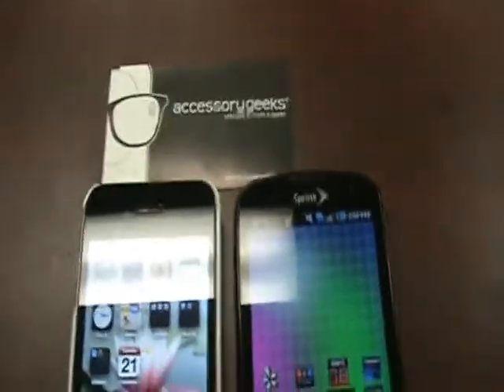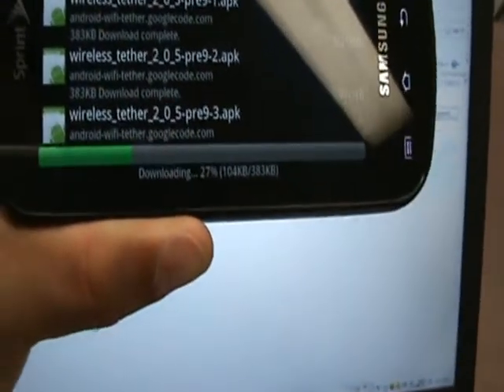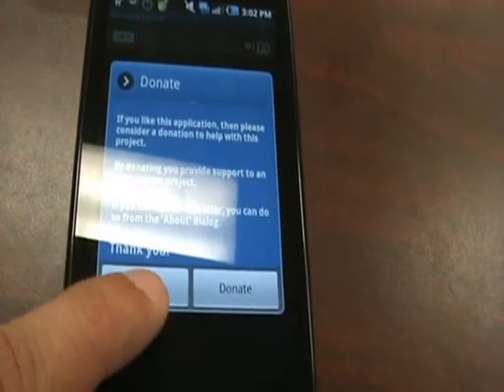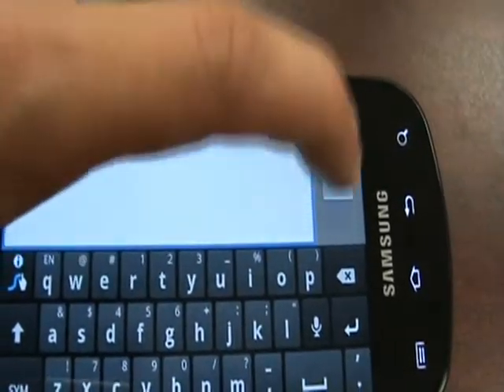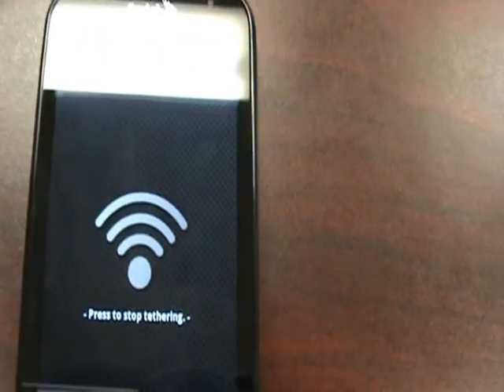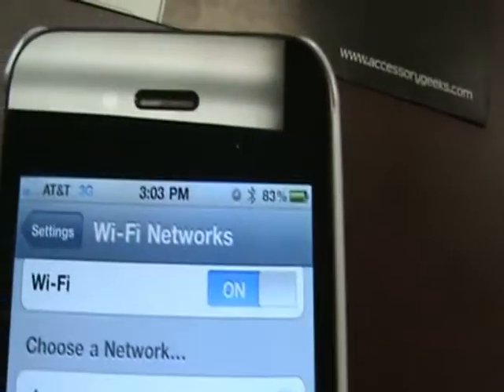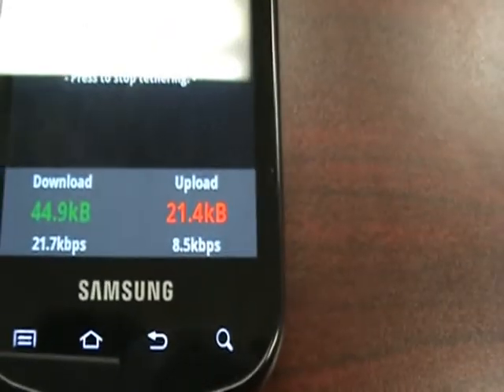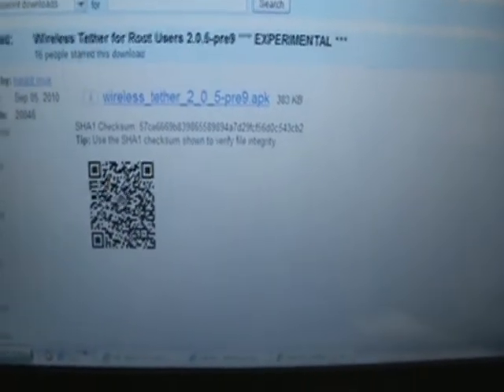AccessoryGeeks: How to Tether on a Rooted Samsung Epic 4G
Hi Geeks!

I'm sure you are all anxious to see some Samsung Epic 4G Accessories today but instead I'm going to show you how to tether on a rooted Samsung Epic 4G. I'm sure by now if you have the Samsung Epic 4G you already rooted the phone and you're probably trying to figure out how to get this tethering thing that everyone is talking about to work. Well its actually quite easy as you'll see in the video and requires you to DL one file and install it onto your phone. Please feel free to ask any questions via comments and if you are interested in any accessories for your Samsung Epic 4G remember to shop at AccessoryGeeks.com where shipping is free within the U.S. and Canada.